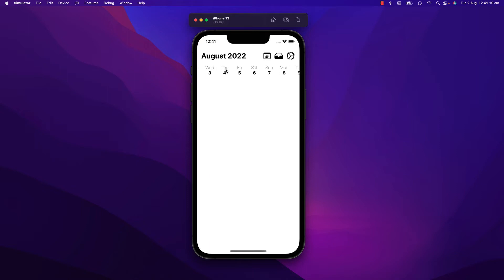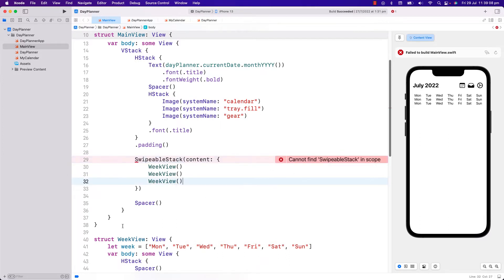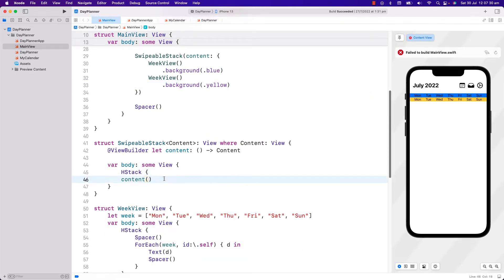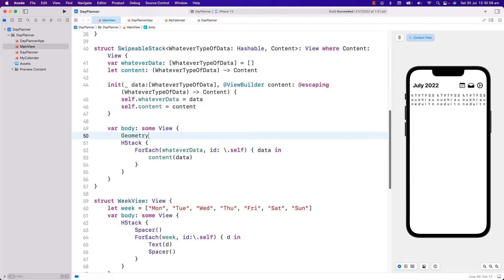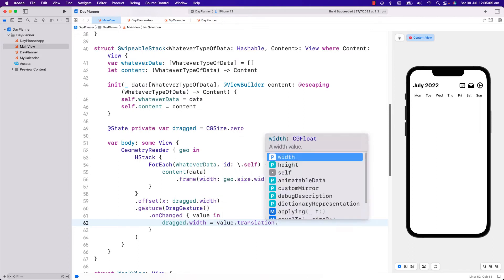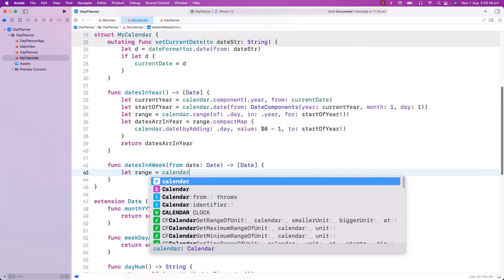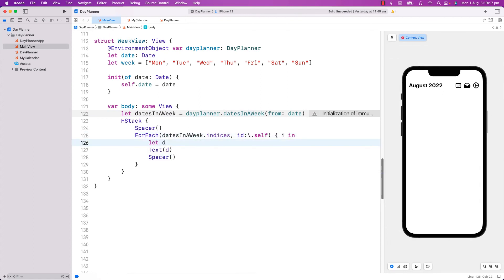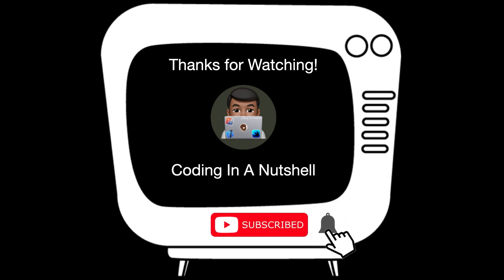Let's Clone An App - Beginner SwiftUI - Structured App Part 1.1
This is just a small increment of the first video. I will redo the implementation of the ScrollView - and will create my own Custom Container View called SwipeableStack.

In this video we will learn more about ViewBuilder, Gestures, catching values of the Drag Gesture, passing the View Model around using Environment Object, Animation and catching end animation using DispatchQueue and more Calendar tricks.

I hope you will like it and will find it helpful. Happy Coding.

Video Timestamps
00:00 Intro
01:15 Equal Frame Widths using Spacer
01:40 WeekView
02:35 SwipeableStack (Custom)
03:15 Generic Type
04:15 ViewBuilder
05:35 Another Generic Type
07:50 Gesture - DragGesture
11:30 DispatchQueue - Detect end of animation
12:45 Get Week of a given date
15:04 Get all the Mondays of the year